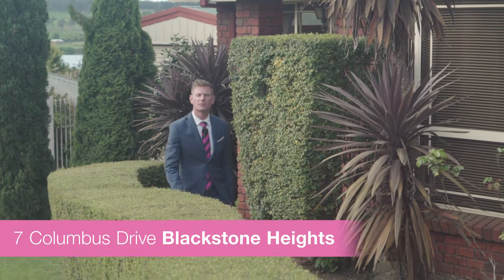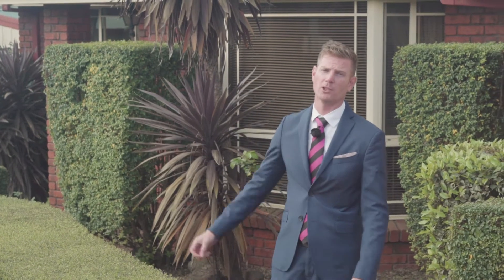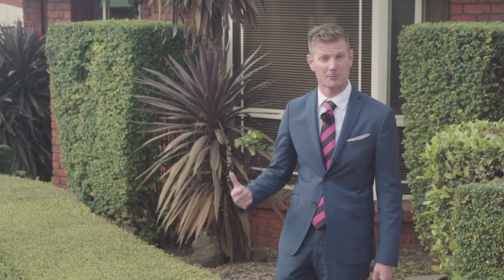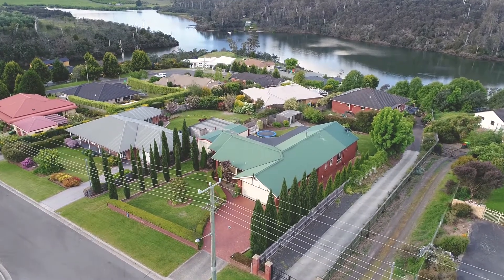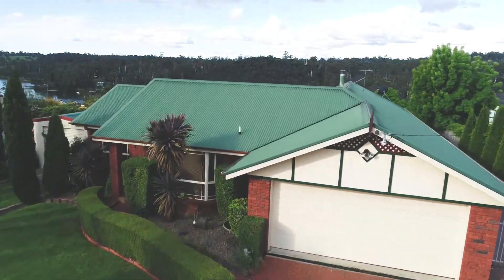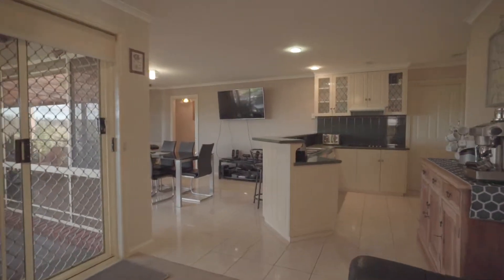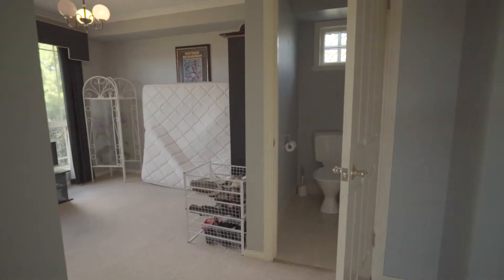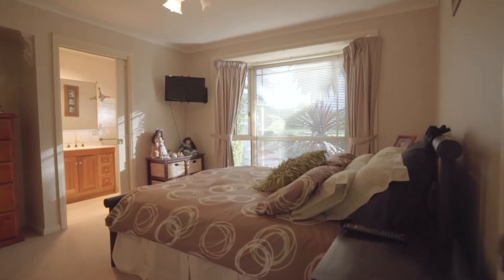Parry Property Presents: 7 Columbus Drive, Blackstone Heights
Solid, brick family home ready for you to move right in! 7 Columbus Drive in picturesque Blackstone Heights is well-constructed 4 bedroom, 2 bathroom home with views towards Lake Trevallyn. If you're after a property which is ready with nothing to do, be sure to check this one out!

Well-manicured hedges welcome you into the property and immediately it becomes clear how well-cared for this home is. There are several living spaces within the home, all of which are of a great size and benefit from plenty of daylight. Heating comes by way of electric heating and there is also the cosy option of a wood fire. The kitchen/dining is large in size and well-equipped, with quality benchtops and plenty of built-in storage. The kitchen also has access to the laundry and through to the double garage.

All of the bedrooms feature built-in storage and all are of a good size. The master sits at the front of the home and boasts an ensuite consisting of a shower, vanity and toilet. The next largest bedroom also has a powder room, ideal for a teenager's retreat or that family member who needs their own space.

This home is well designed, with many small considerations such as the integrated study nook in the main living space. Large sliding doors lead out from multiple rooms to the huge covered deck which takes full advantage of the water views. It also has a great outlook over the secure and low maintenance backyard. Side access to the back yard is another great feature of this property not to mention the additional 4m x 8m shed and garden shed for further storage.

Of course, being located in Blackstone Heights, all your nearest conveniences are only a short 5 min drive away and there are plenty of parks and recreational areas to enjoy next to the Lake Trevallyn.

Contact Parry Property to secure your inspection of this home!

Build Size:187m2 approx.
Land Size:1282m2 approx.
Year Built:1994
Local Council:Meander Valley

We have in preparing this listing used our best endeavors to ensure the information is true & accurate. Prospective purchasers are advised to carry out their own investigations.